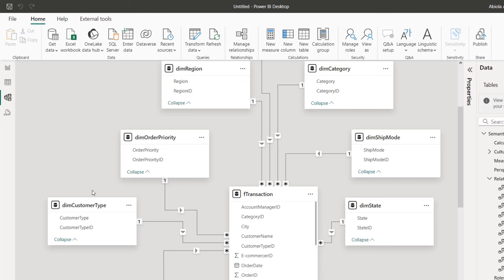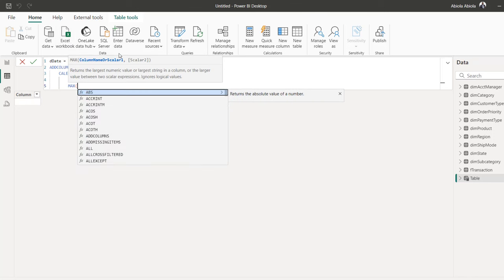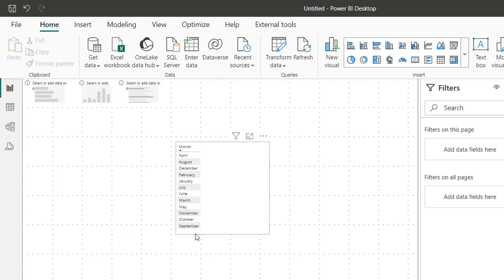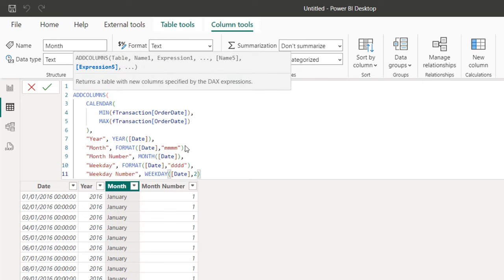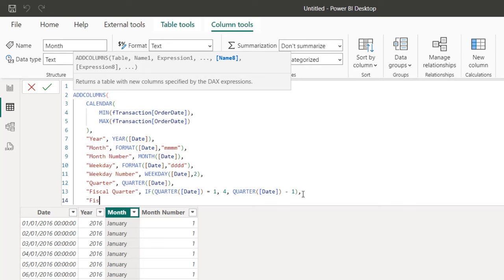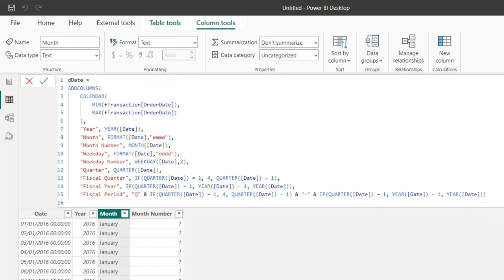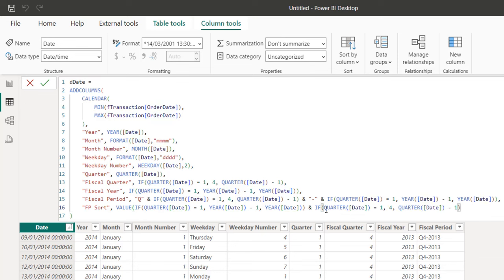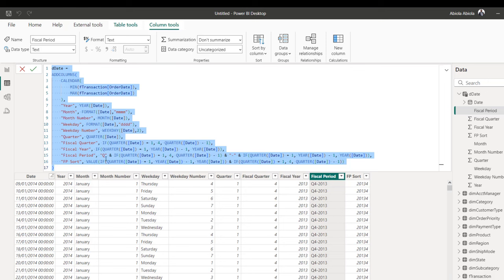ADDCOLUMNS DAX to Generate Full Calendar Table in Power BI [+GitHub Code]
This video shows how to use the ADDCOLUMNS DAX function to generate full calendar table that includes in Power BI.

You can find the DAX code in my GitHub